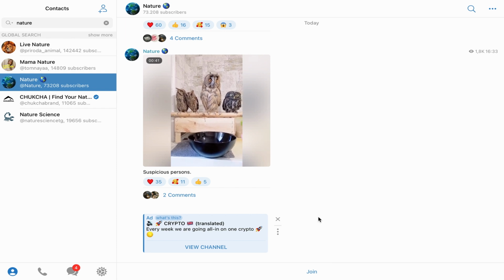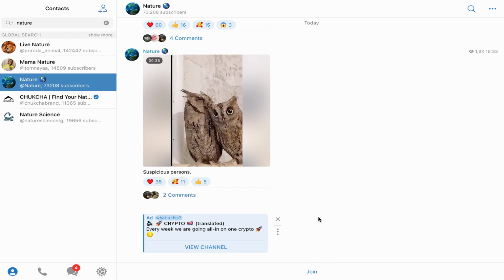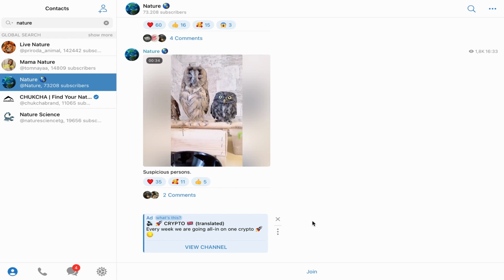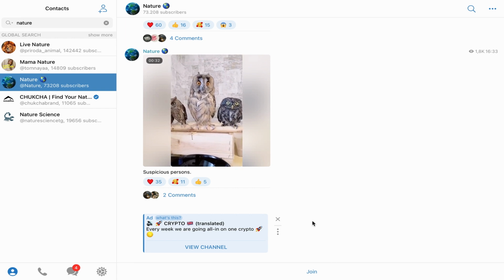How To Search And Join Telegram Channels (2024 Updated)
🔍 How To Search And Join Telegram Channels (2024 Guide) 🚀

Want to discover and join new Telegram channels? In this tutorial, I’ll show you how to search for and join Telegram channels easily, so you can stay updated with the latest news, interests, and communities. It’s quick and simple!